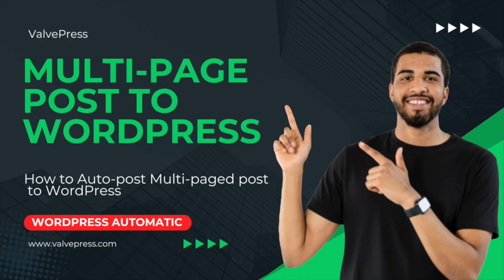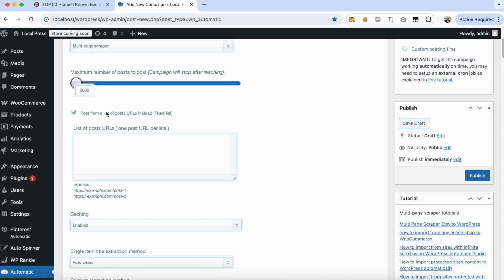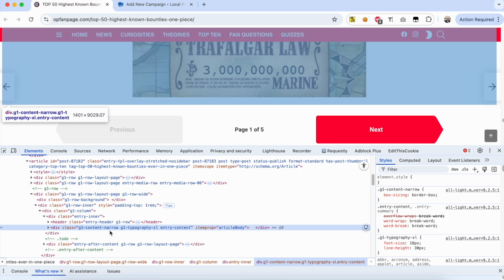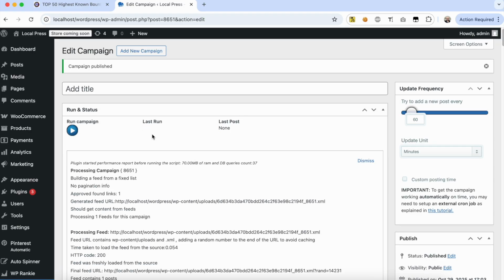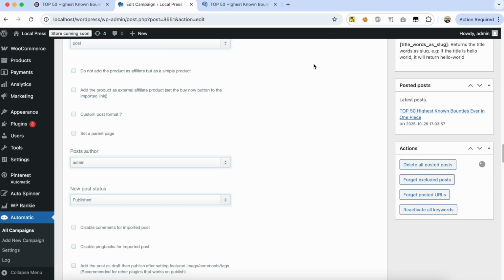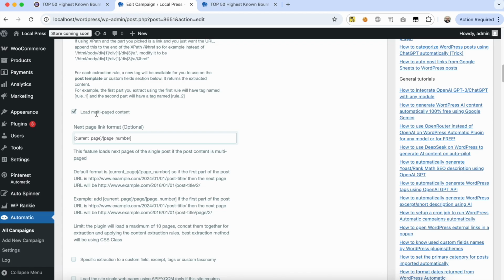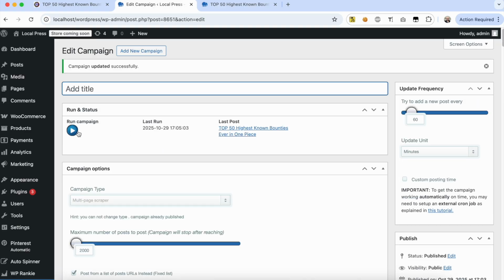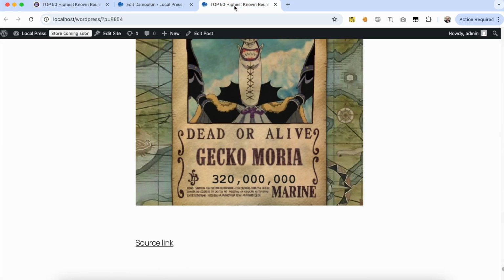How to Auto-post Multi-paged content posts to WordPress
In this tutorial, I will show you how to import a multi-paged content post to WordPress as a post

all pages will be imported